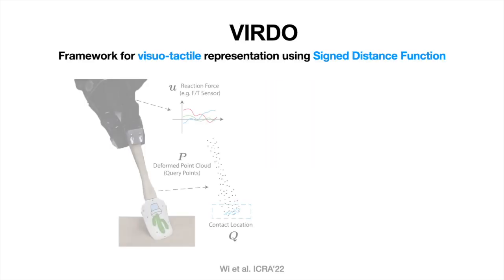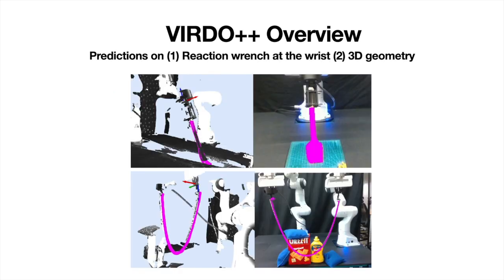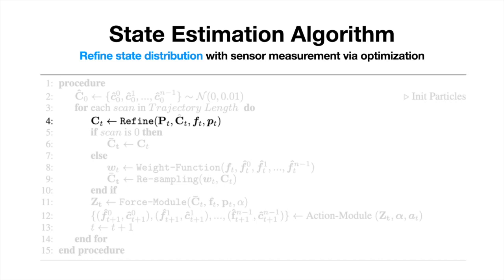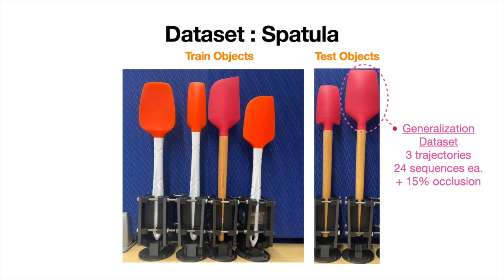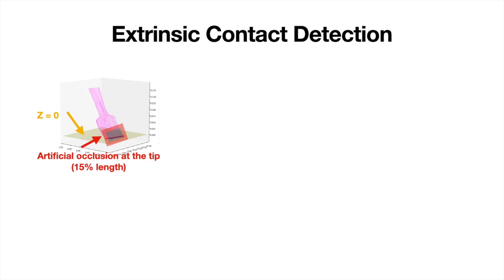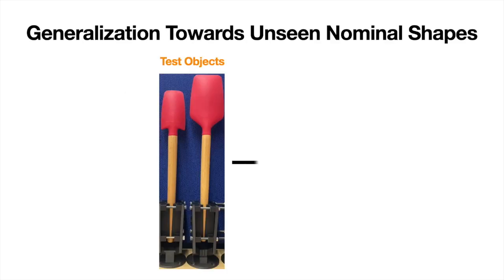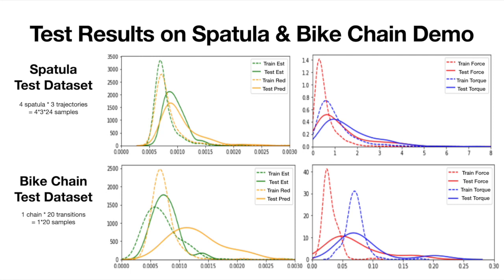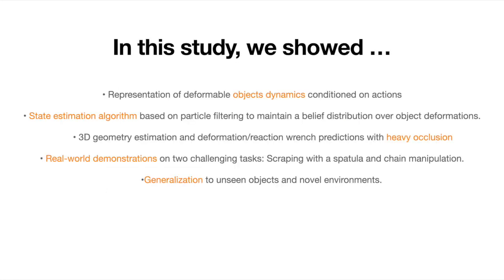VIRDO++: Real-World, Visuo-Tactile Dynamics and Perception of Deformable Objects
Supplementary video to VIRDO++.

Manuscript: